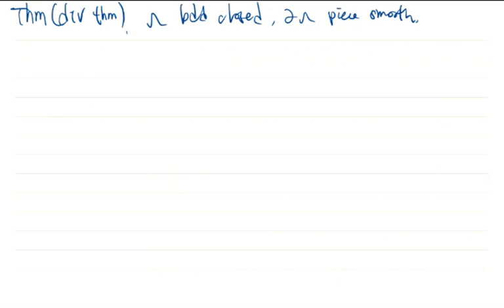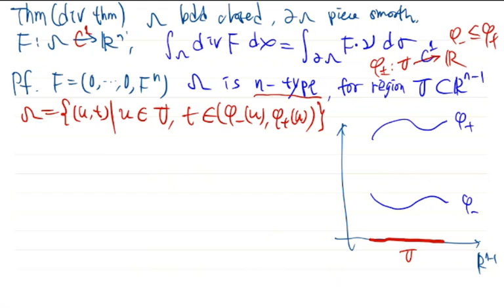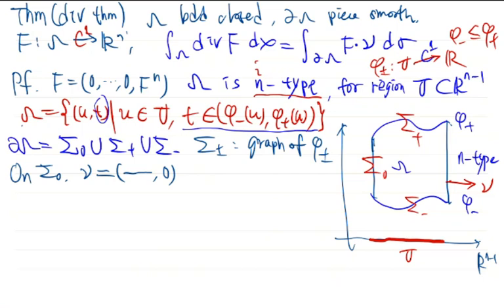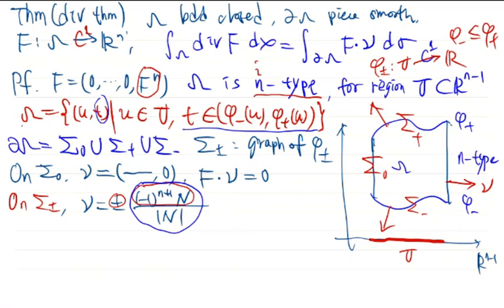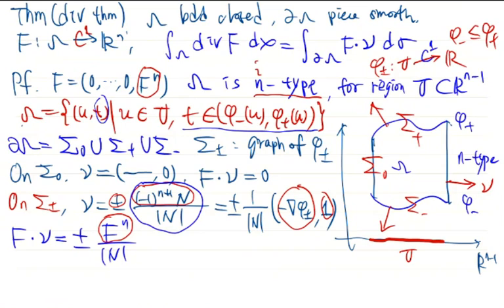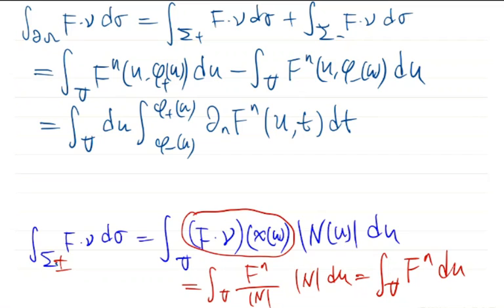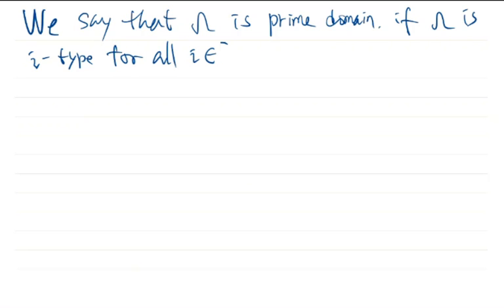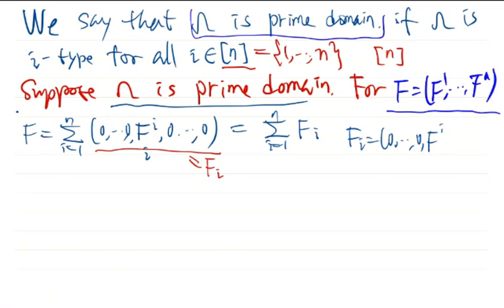174 proof of divergence thm